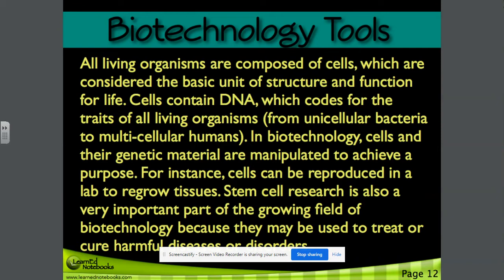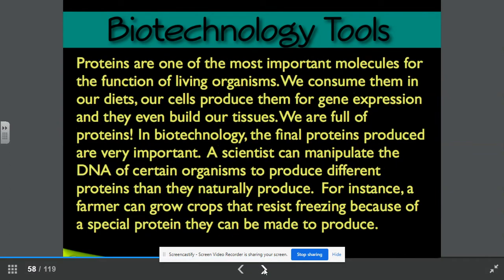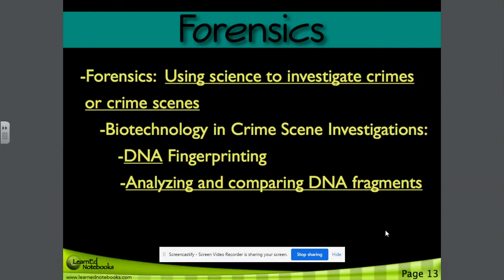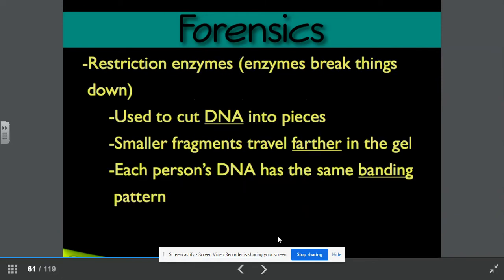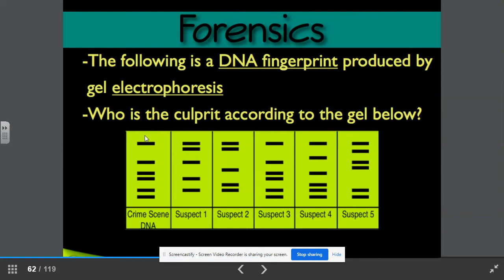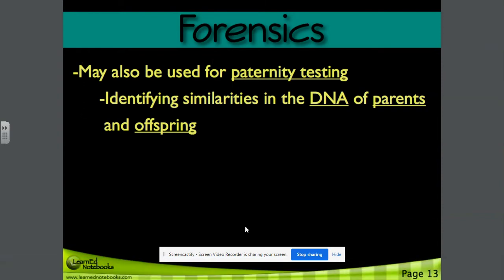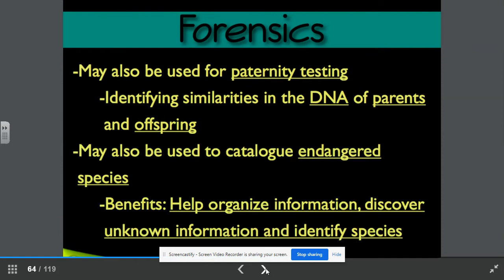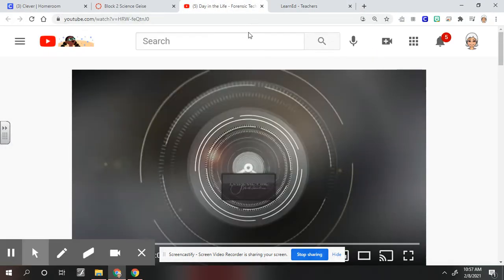Class Notes February 8, 2021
The video sound did not work, but closed captions are on and the link can also be found